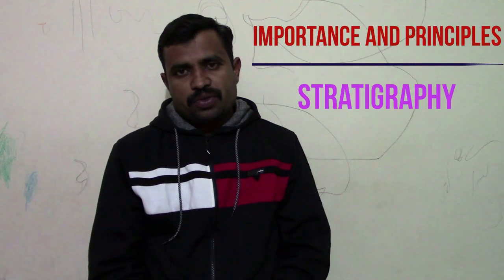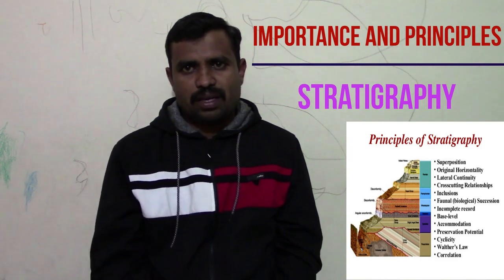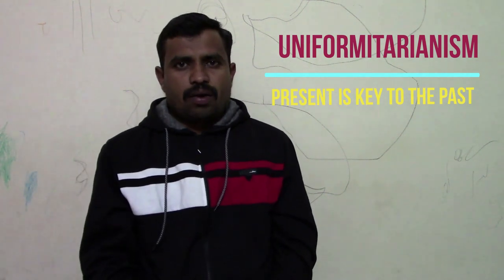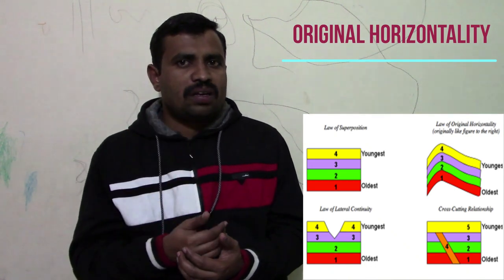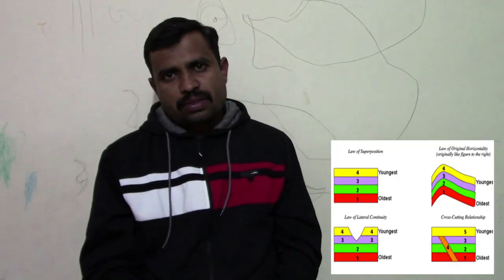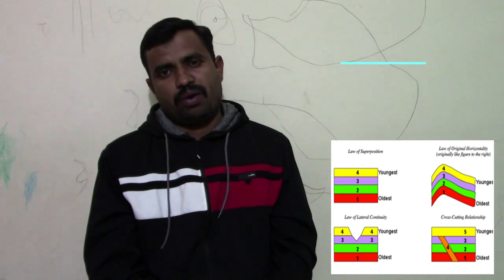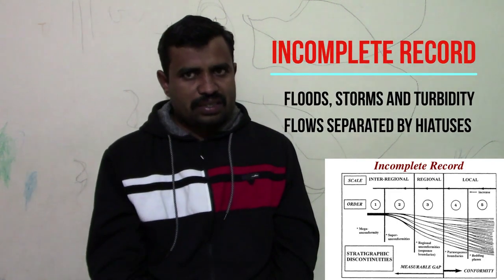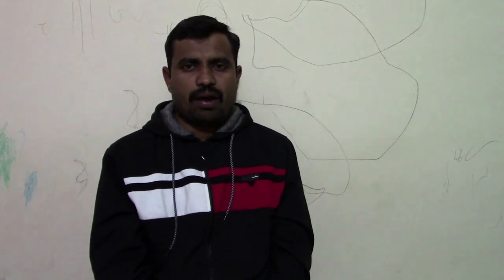Importance and Principles of Stratigraphy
Hi dear friends welcome to this my you tube channel GeoEntire... | This video is on Importance and Principles of Stratigraphy | This is very interesting video I In this video I have explained 11 principles of stratigraphy in detailed manner so kindly watch the video thoroughly...

This video gives answer to:
1. What do you mean by Stratigraphy?
2. Why stratigraphy is very important?
3. What are the principles of stratigraphy?

Introduction and History of Geophysical Prospecting Morphometric Analysis Causes of Dinosaur Extinction Why different or variety of Igneous Rocks are found on the Earth?